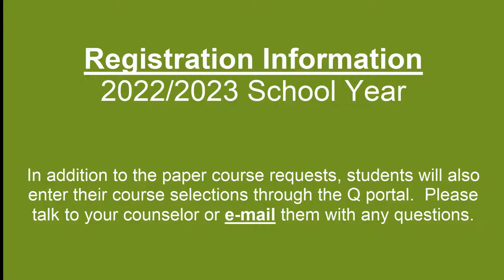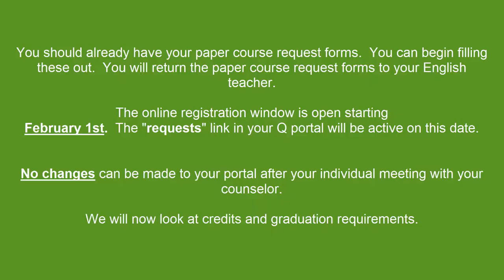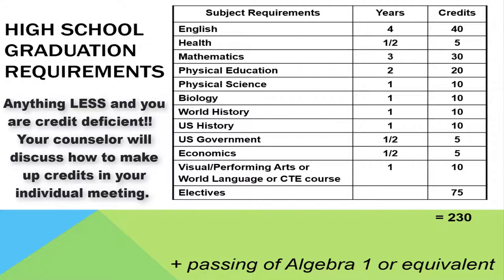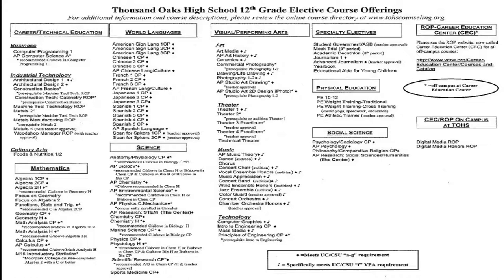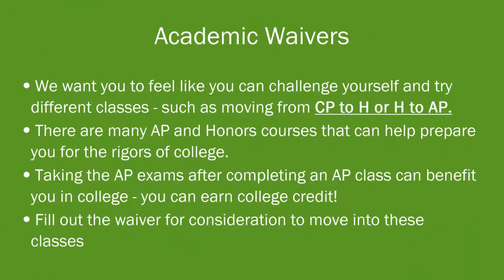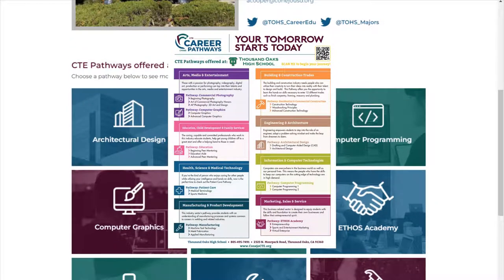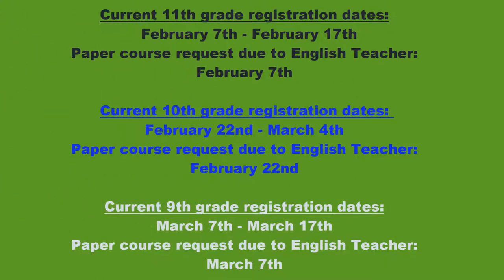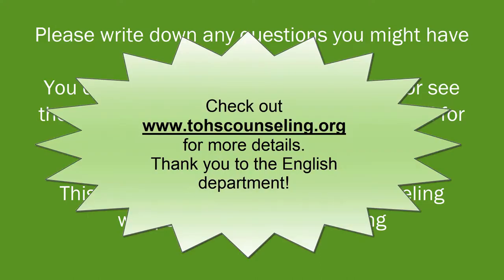TOHS class registration procedures for the 2022-2023 school year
TOHS class registration procedures - Topics related to registration, picking classes, programs, etc. for the 2022/23 school year.